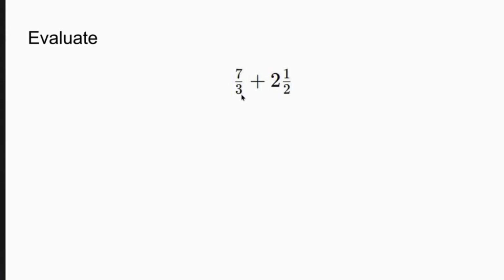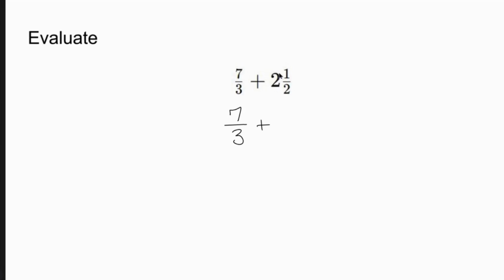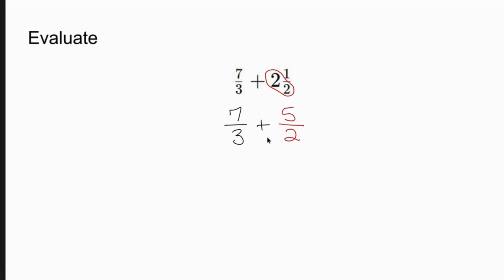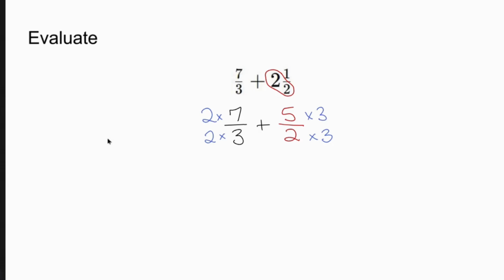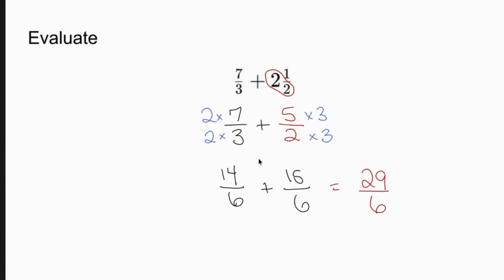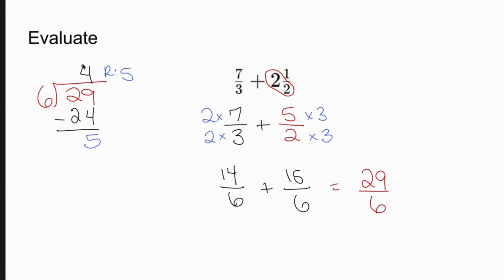Learn 5th Grade Math - Add 7/3 + 2 1/2 (Adding Improper Fractions and Mixed Numbers)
Welcome to LEARN 5TH GRADE MATH! In this video, we’re going to build a strong understanding of how to add an improper fraction and a mixed number: seven-thirds plus two and one-half.

Before we begin solving, let’s quickly review what these numbers mean. An improper fraction is a fraction where the numerator is greater than the denominator, meaning it represents a value greater than one whole. A mixed number combines a whole number and a fraction, showing both complete units and parts of a unit together.

To add these successfully, we need a common language between the two numbers. That means we will rewrite them so they both represent the same type of form, allowing us to combine them accurately and make sense of the total.

As you watch this lesson, focus on the steps we take to convert, simplify, and add. These skills are essential not just for this problem, but for all future fraction operations in higher math.

Nick Perich
Norristown, Pa